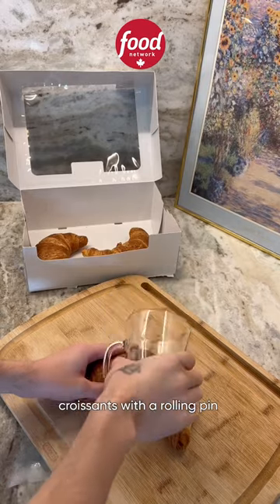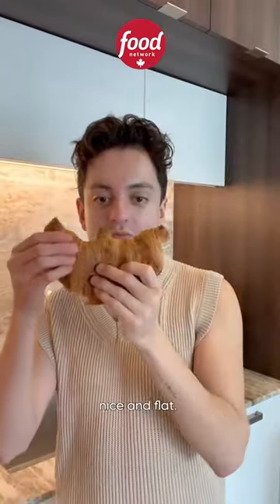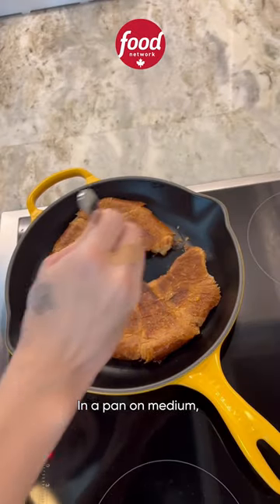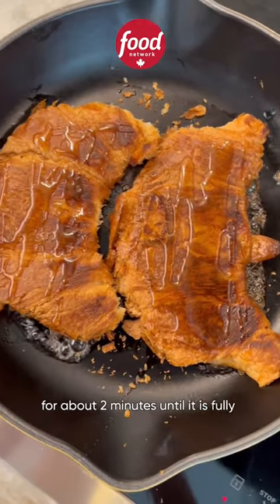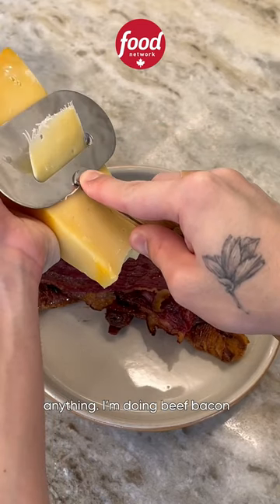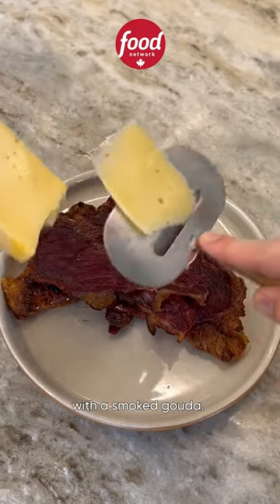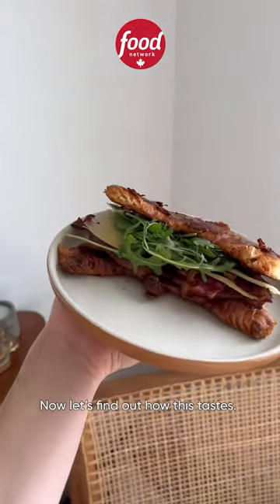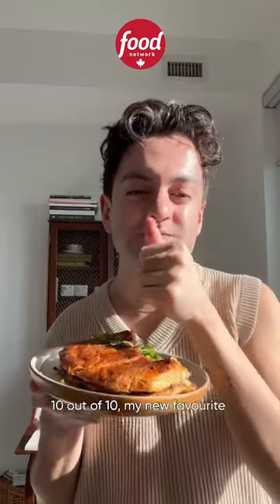A Great Way to use Your Stale Croissants 🥐 — A Crispy Croissant Breakfast Sandwich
Video courtesty of Dylan Muñoz, @dylanmakes on Instagram.